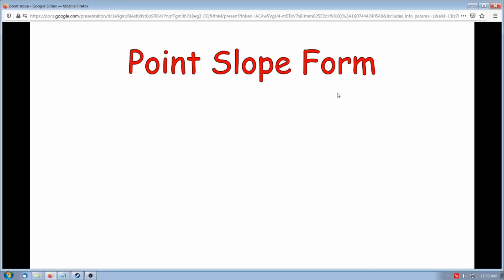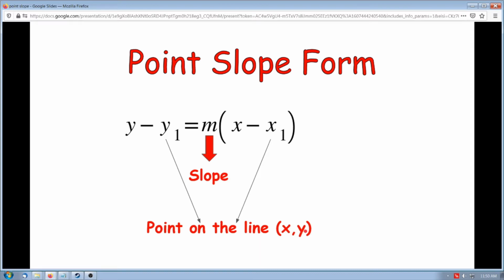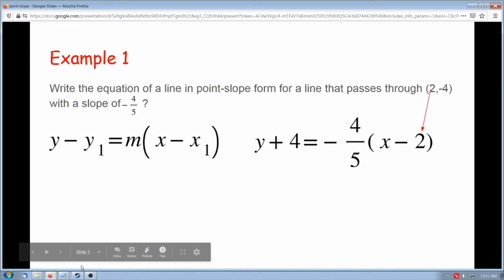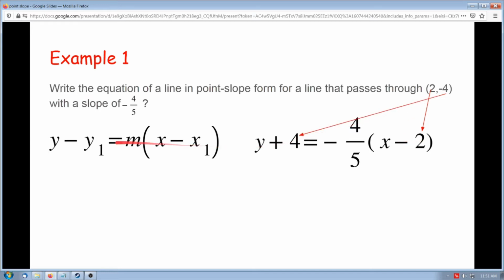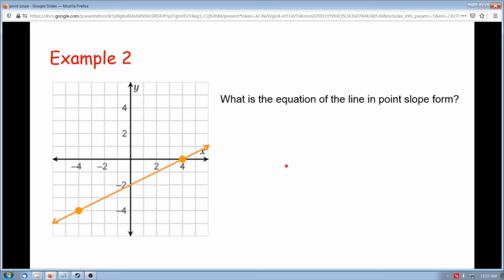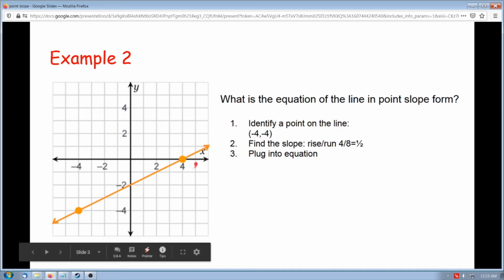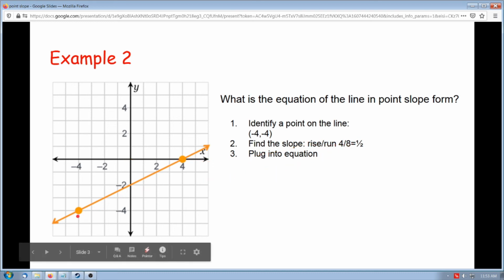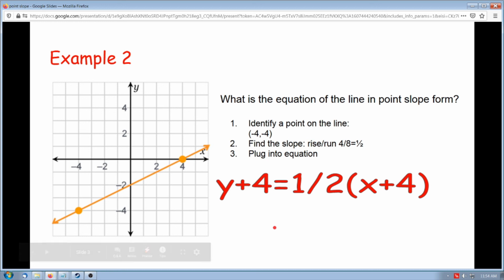Point Slope Form (Mr. Colt)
Mr. Colt tackles another math tutorial video to help you improve your math skills and understanding. This video is on point slope form for linear equations.